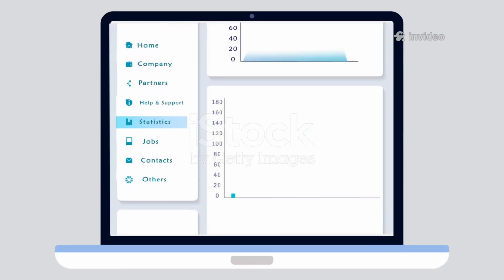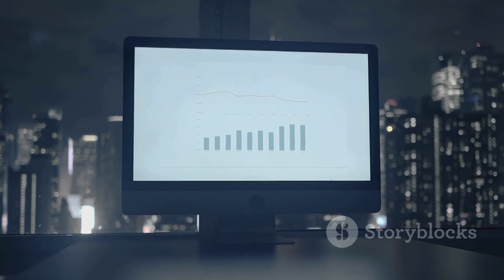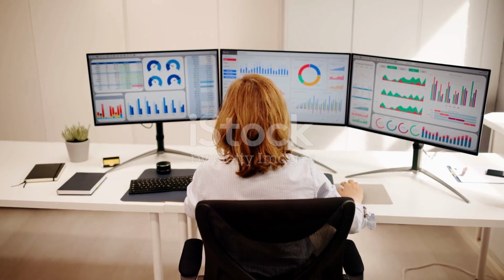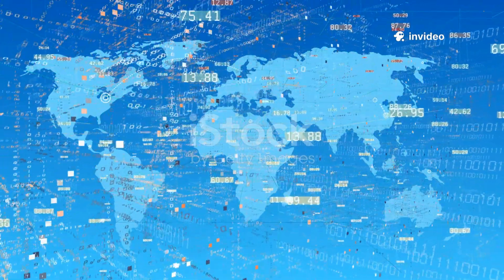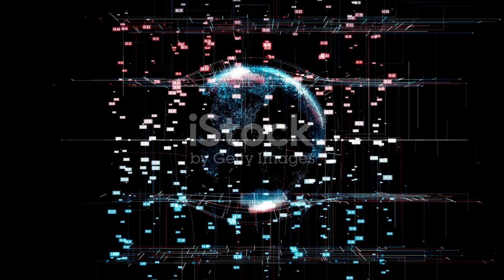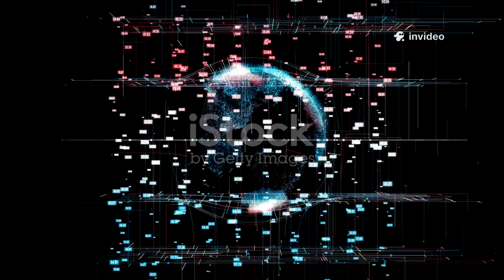Chapter 13 – Big Data Technologies | Technology & Analytics | CMA USA 2025 | Section F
📊 Welcome to **The Global Commerce Academy** – your platform for 100% FREE CMA USA lectures.

In this video, we cover **Chapter 13: Big Data Technologies**, part of **Part 1 – Technology & Analytics**, as per the **CMA USA 2025 syllabus**.

Big Data is transforming the finance world – from fraud detection to predictive forecasting. This lecture explains what Big Data is, how it works, and why every CMA should understand tools like Hadoop, Spark, and NoSQL.

- What is Big Data? (5 Vs of Big Data)
- Big Data architecture explained simply
- Key tools: Hadoop, Spark, NoSQL, Data Lakes
- Real-world finance applications of Big Data
- Common challenges and CMA responsibilities

📍 Ideal for CMA USA students in **India, UAE, USA, Canada**, and across the globe.